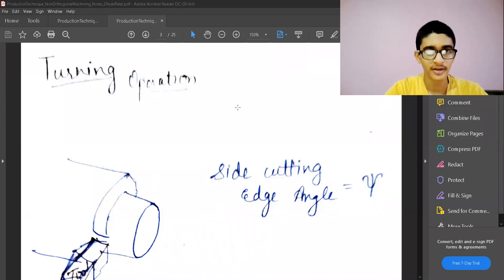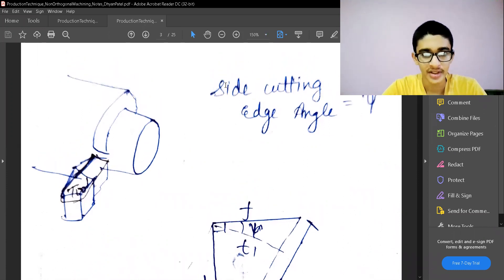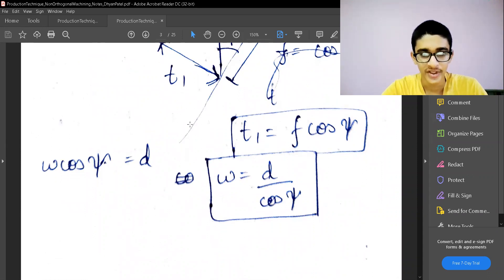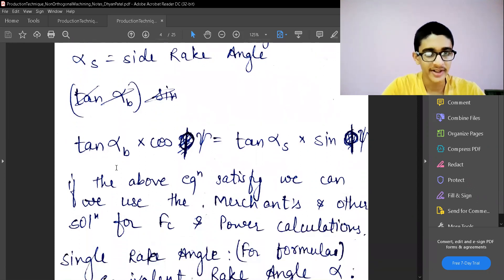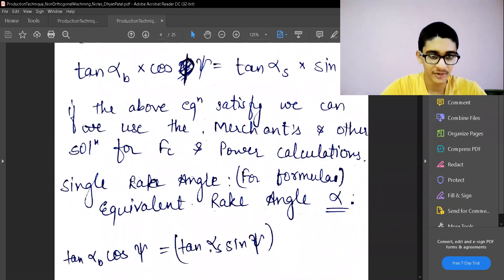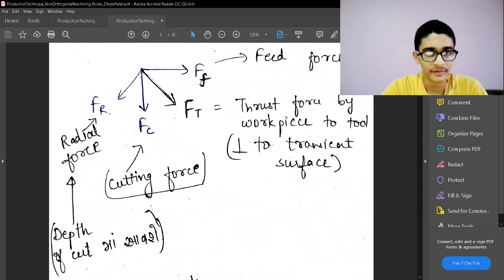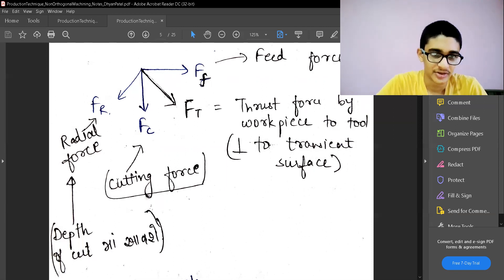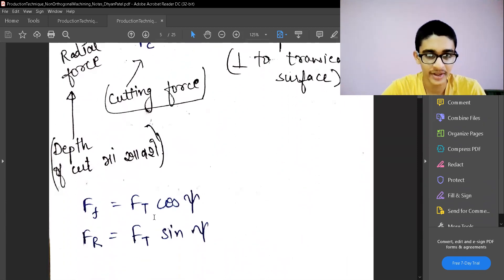Turning Modelling, Orthogonality Condition, Equivalent Rake Angle, Force | Unorthogonal 2|PT|BITSGoa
The video is a part of topic non orthogonal machining which is an extension of orthogonal machining. This topic comes under the course of production technique, manufacturing processes and industrial engineering in Mechanical Engineering. The video explains about turning operation. It explains about the modification of modelling of turning operations which includes modifications of modelling equations, force triangles, trigonometric relations and formula for cutting forces and power required for machining. It also includes about the process to check the orthogonality condition and the equivalent rake angle which is a function of side cutting edge angle, back rake angle and side rake angle. It explains about the machining parameters such as uncut chip thickness, width of cut, depth of cut, cut chip thickness, feed rate, rotation speed of spindle and many other. It explains about the force triangle which includes the forces such as cutting force, normal force, radial force, feed force, thrust force, total force and Merchant's solution or Merchant's triangle. It also explains about workpiece material property such as shear strength of workpiece and friction coefficient between chip and rake surface of tool. It also explains about various angles involved in velocity trinagle which are shear plane angle, friction angle, side cutting angle, rake angle, back rake angle, side rake angle and equivalent rake angle.